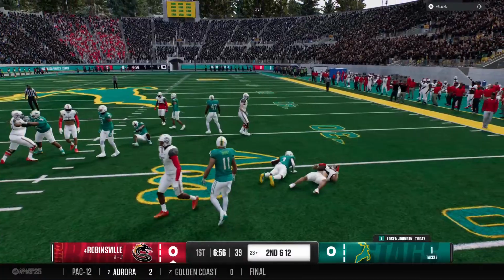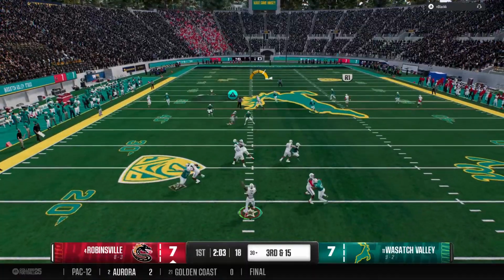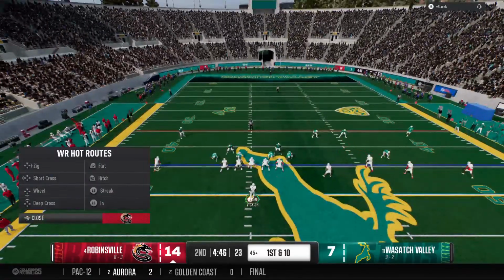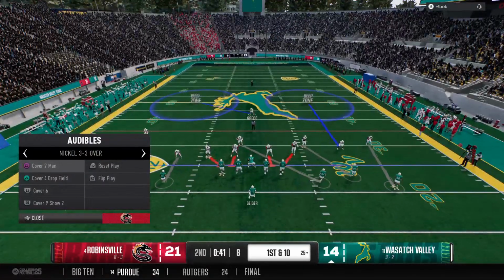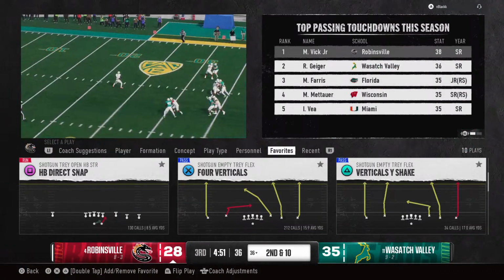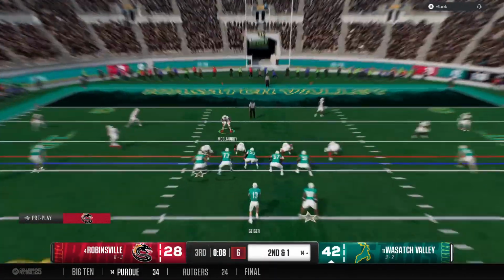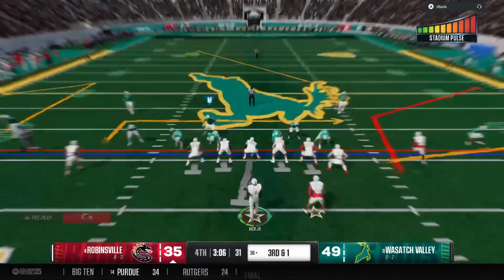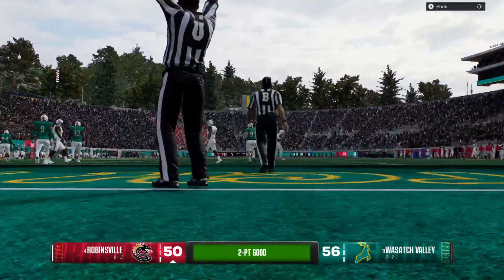Dragons Vs Stags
Ncaa 25